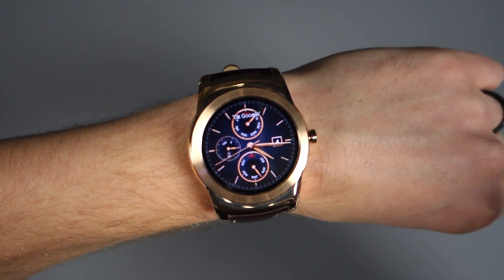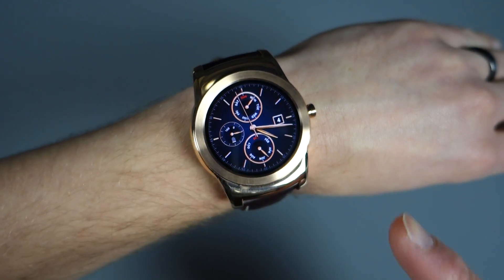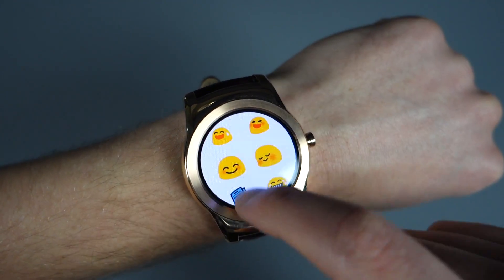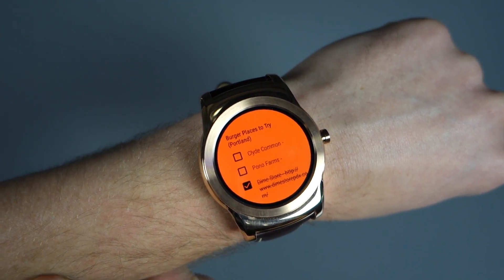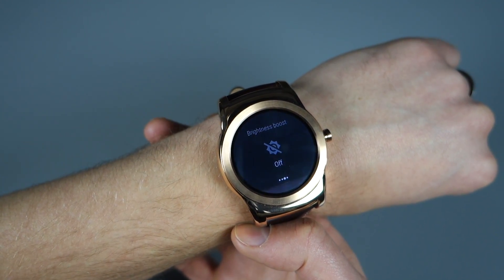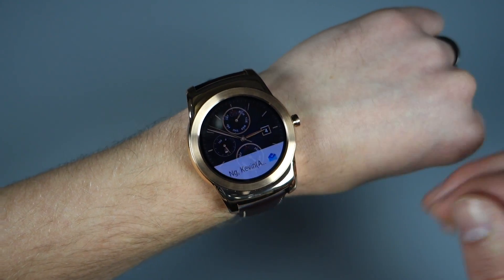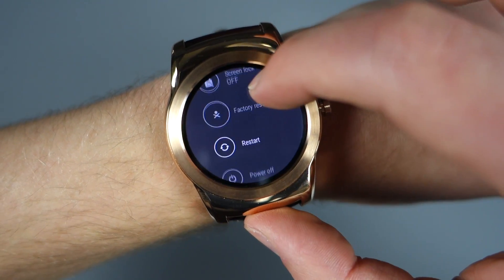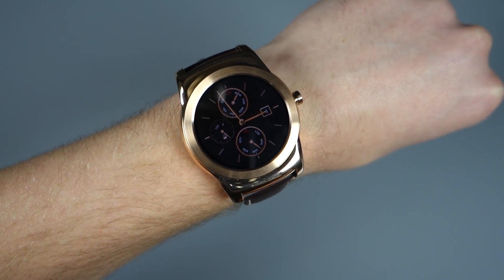Android Wear 5.1 New Feature Tour! (Watch Urbane)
- With the unboxing of the LG Watch Urbane out of the way, here is a video tour of Android 5.1 on the device and all of the new features you will get on your Moto 360, G Watch R, ZenWatch, etc.